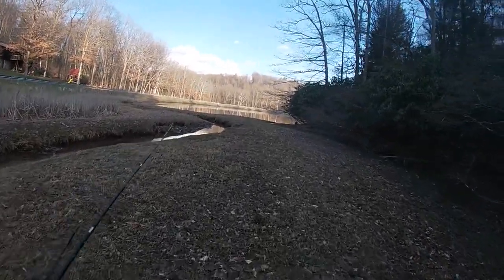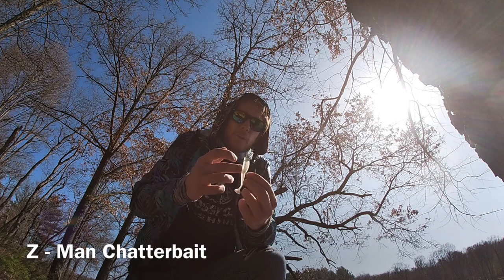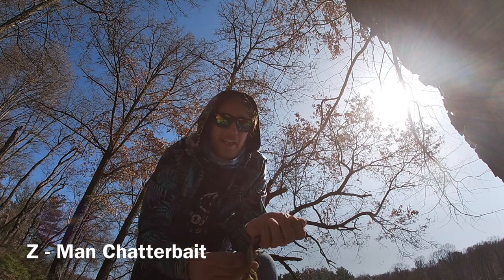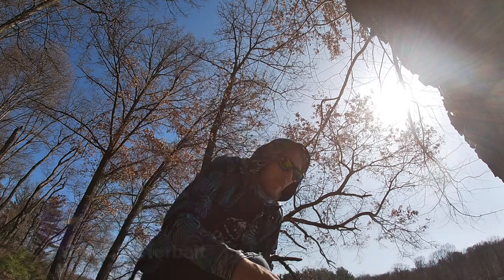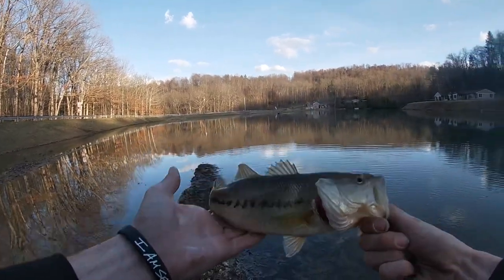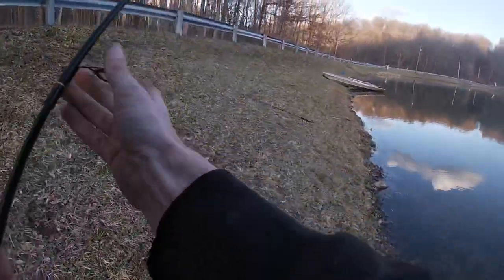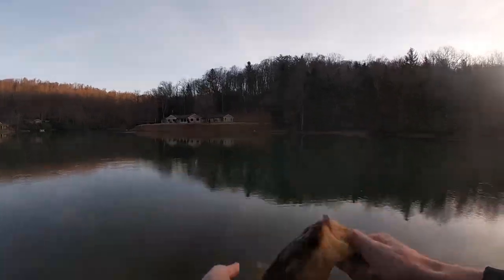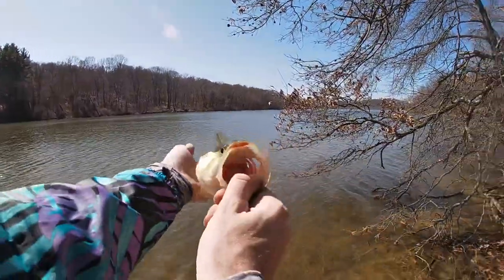How To Fish The Original Z-Man Chatterbait (Customization Tips)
Tyler Treft of Oh My Larry Fishing shows you how to use the original ZMan Chatterbait for pre spawn largemouth bass.